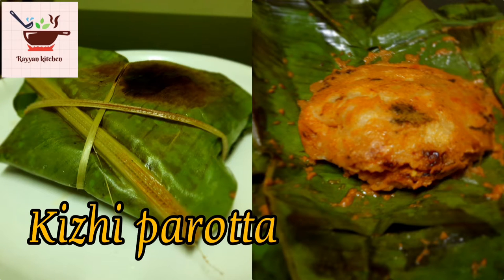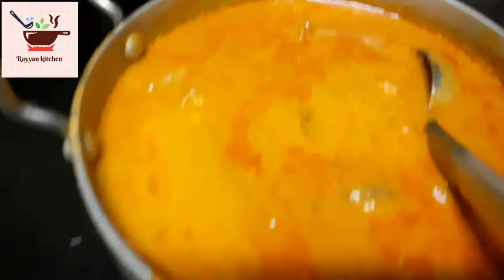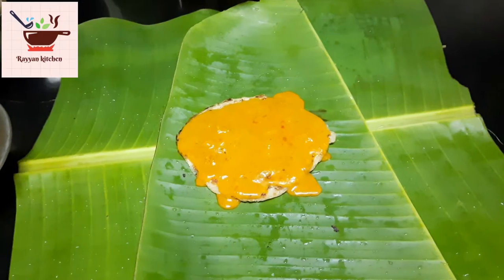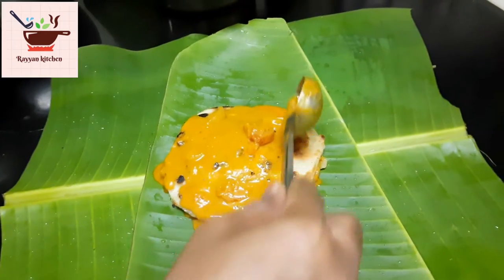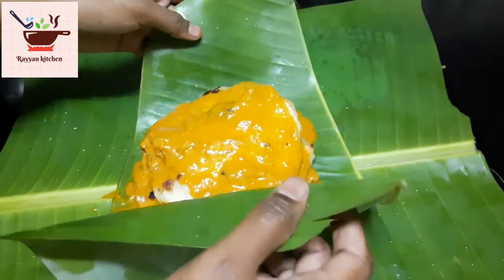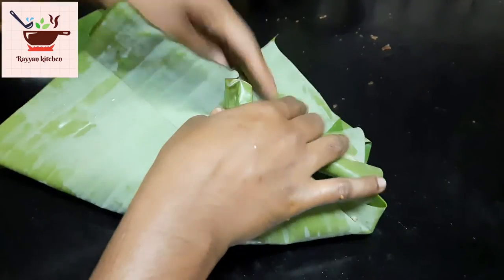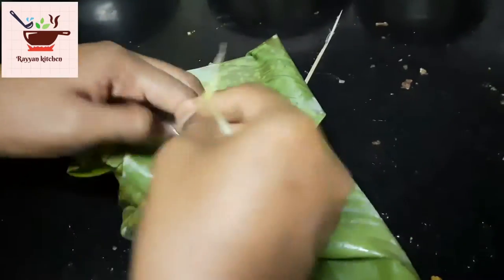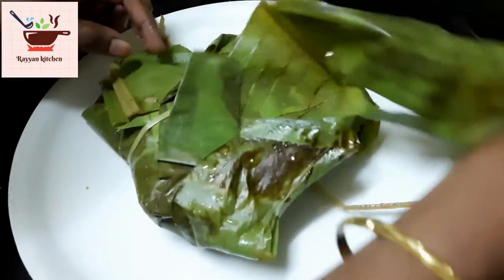KIZHI PAROTTA |ILAI PAROTTA IN TAMIL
INGREDIENTS:

PAROTTA
CHICKEN SUKKA
CHICKEN GRAVY